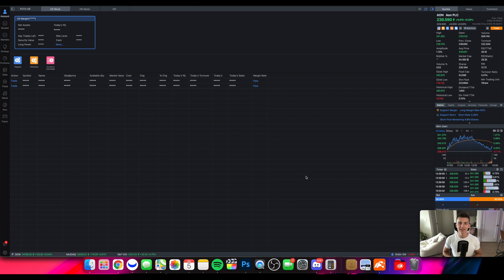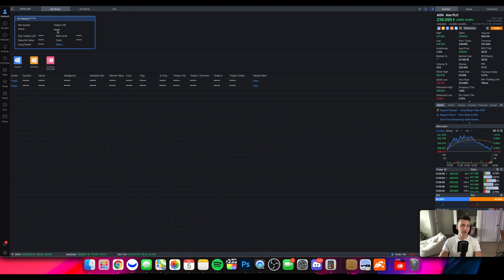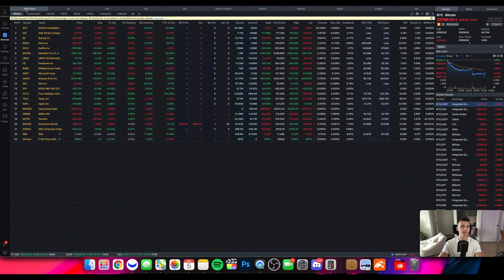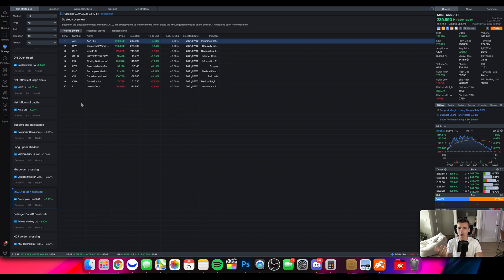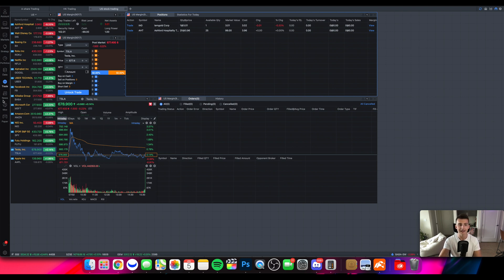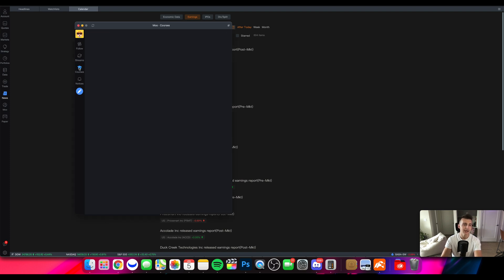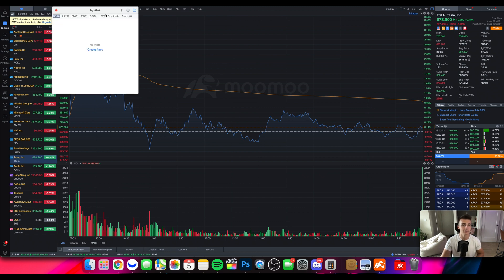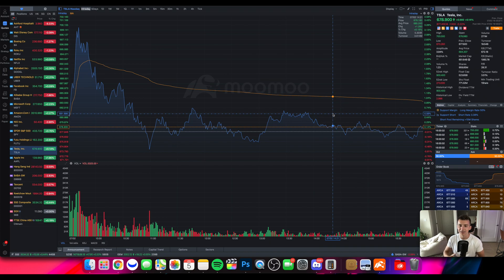MooMoo Desktop Tutorial + Full Walkthrough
In this video we are doing a full MooMoo desktop tutorial and walkthrough. We touch on what this platform has to offer, how to use some of the features and more!

                                  🔽 RESOURCES 🔽